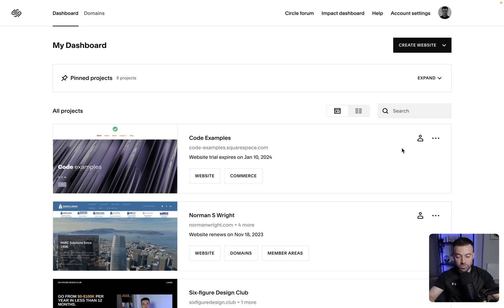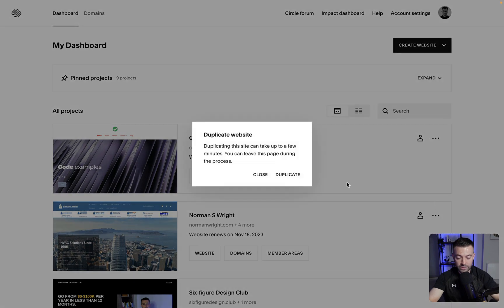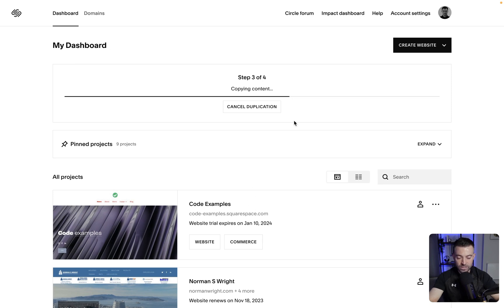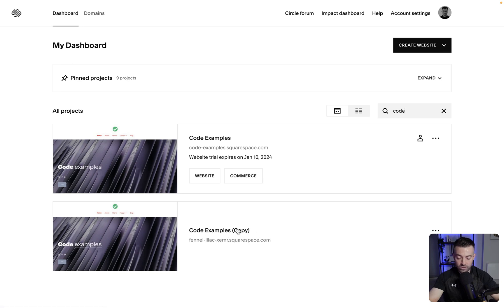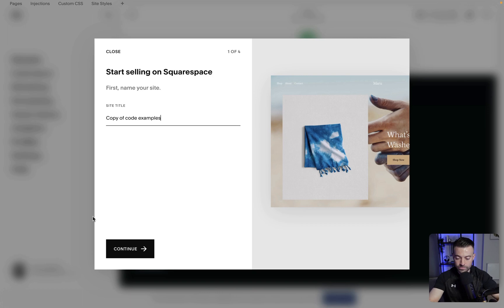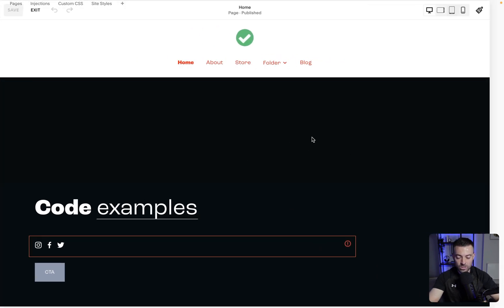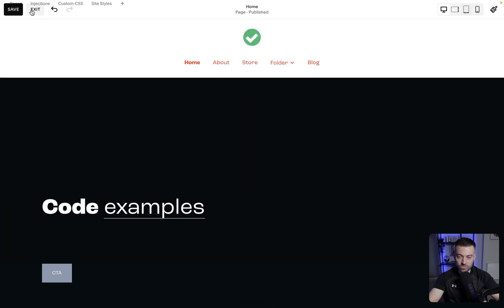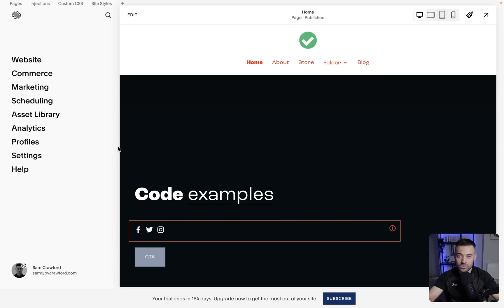How to Duplicate a Squarespace Website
Take a look at the latest by Crawford tutorial for all the details you need to know.

Want to find out how I can help you with Squarespace web design? for more information.

Prefer to read your tutorials?

Timestamps

00:00 Intro
00:42 Step-by-step
02:27 Outro